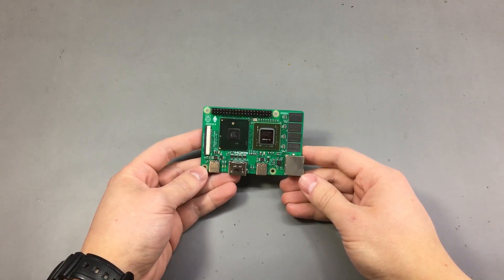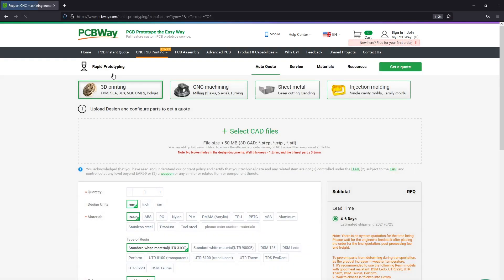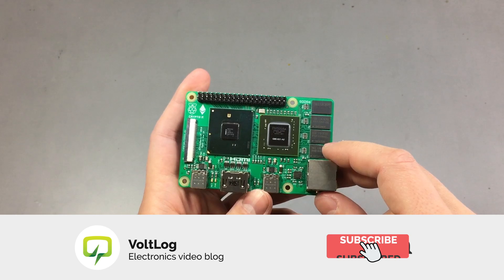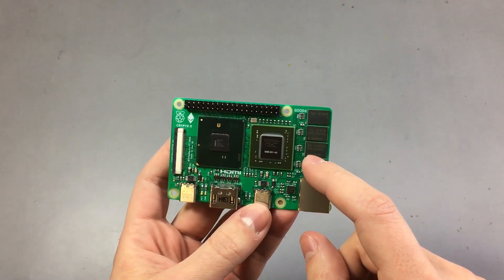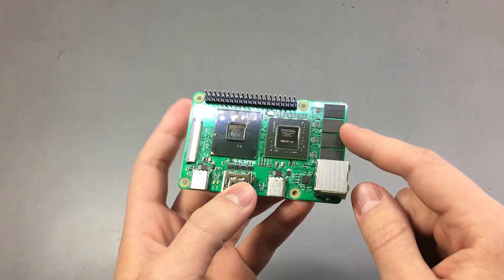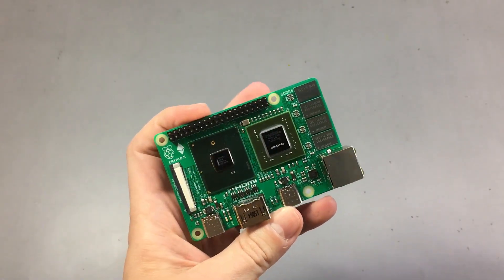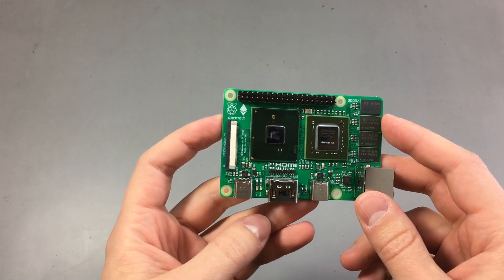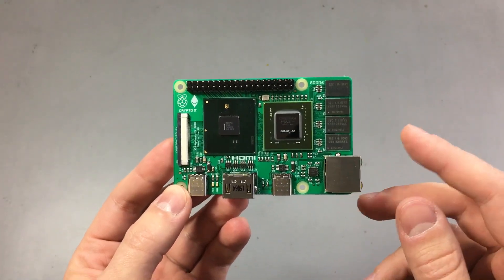Raspberry CryptoPI Designed For Mining Ethereum - Voltlog #157 Repost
High quality PCB Services In this video we’re taking a look at the new Raspberry CryptoPI, a single board computer designed specifically for mining Ethereum. It features 8GB of GDDR6 and a new Nvidia VOLTA GPU. Release date Q3 2018 at a cost of around $400 USD. (This is a repost of the original Voltlog 157 published April 1st 2018.)